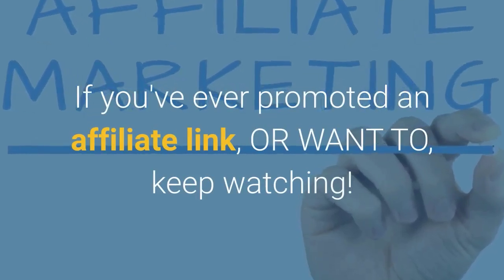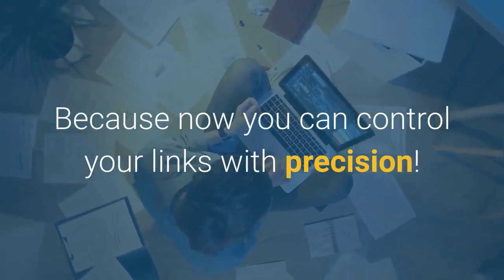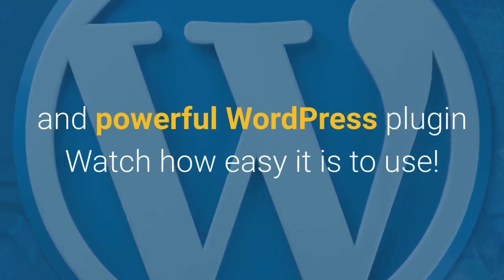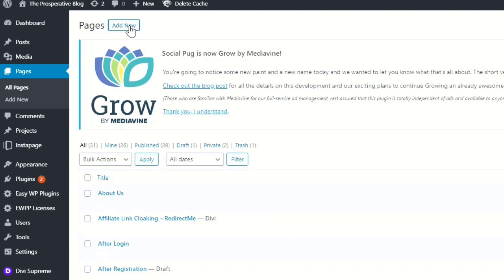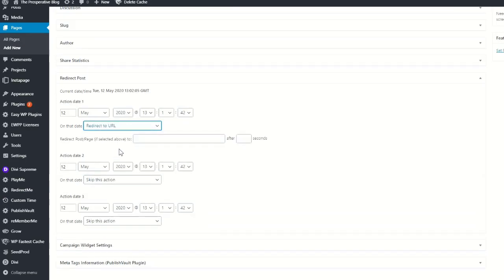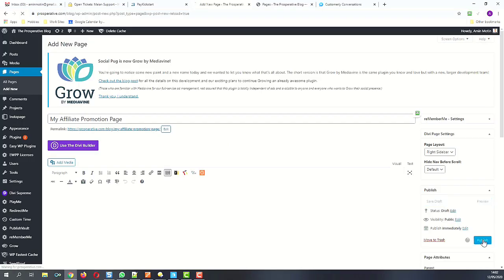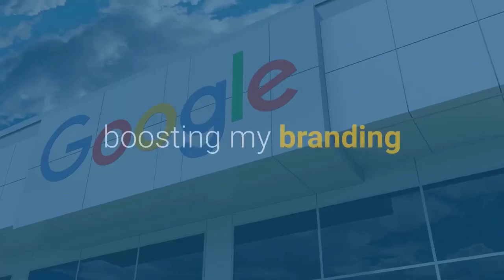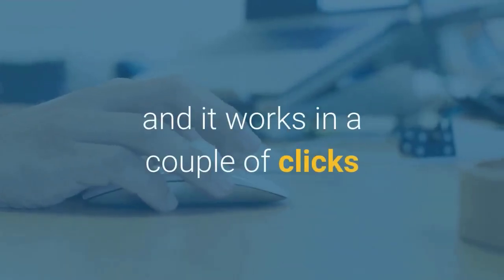RedirectMe WordPress Plugin